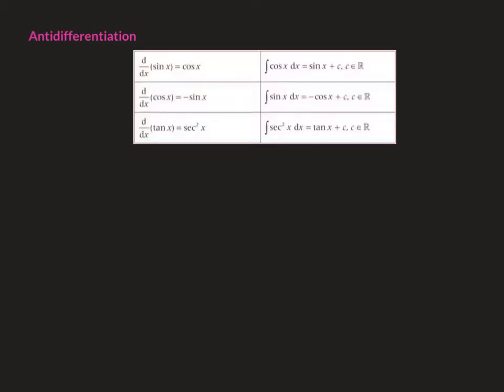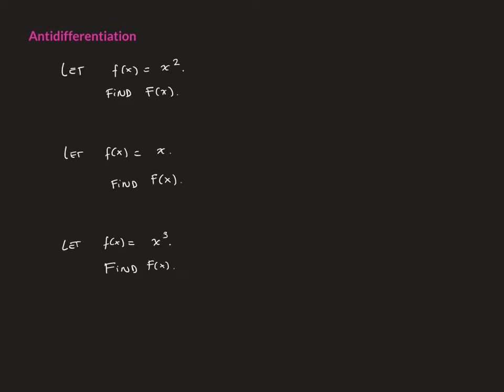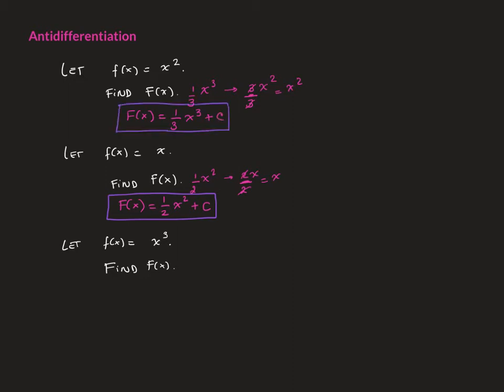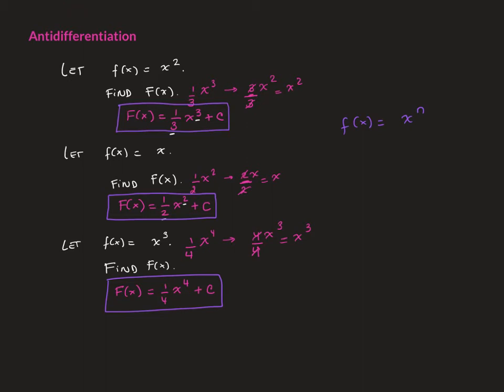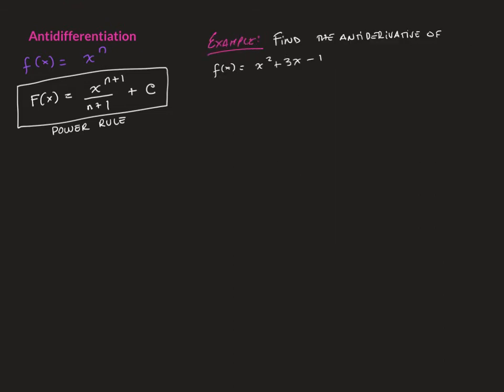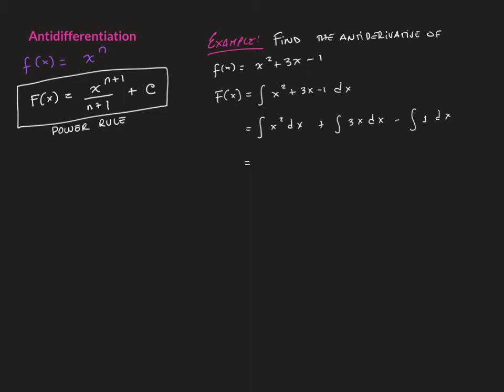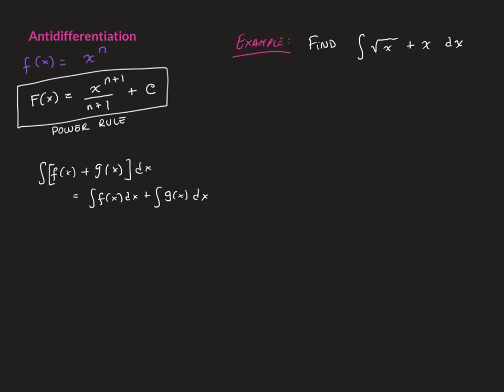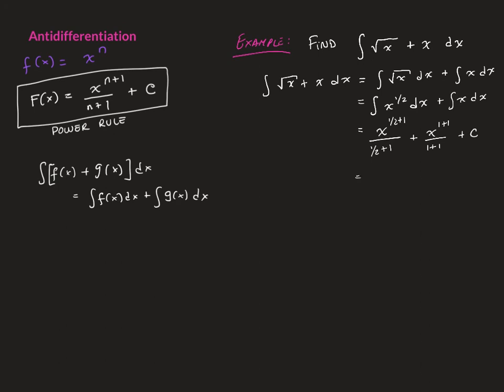Lesson 15 - Antidifferentiation II